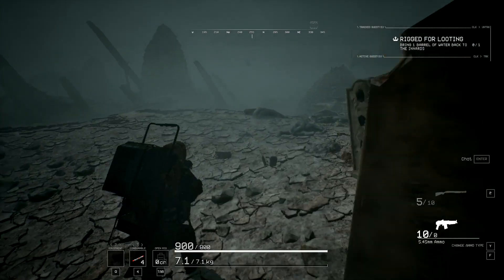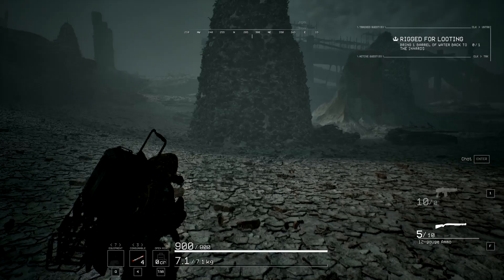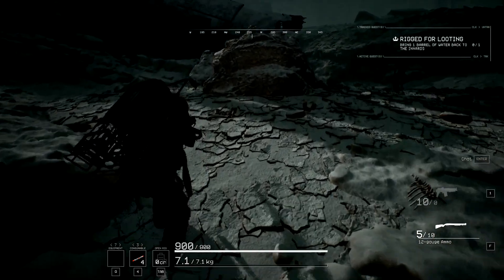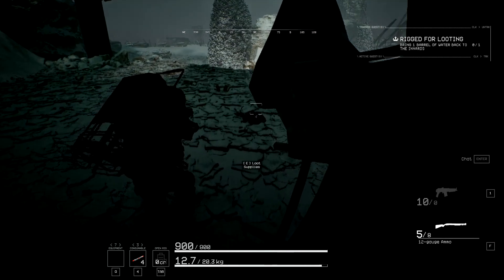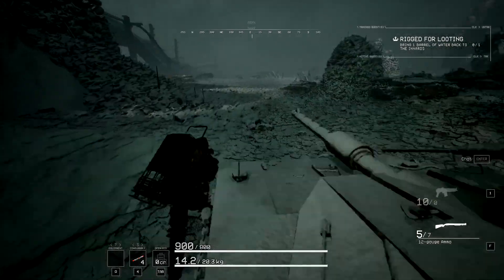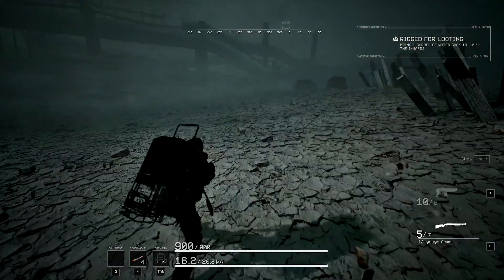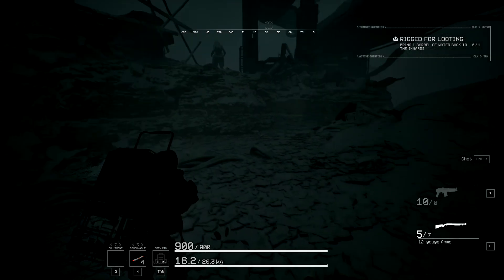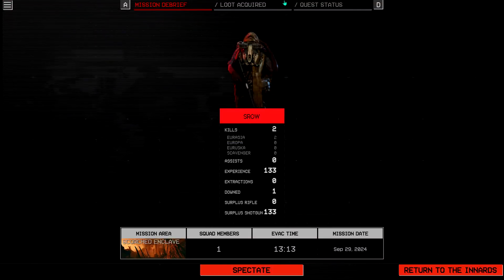The Forever Winter COOP Gameplay